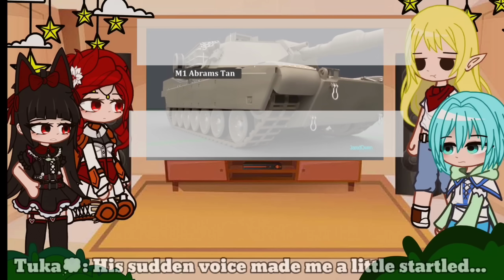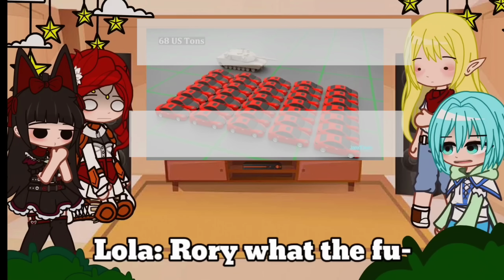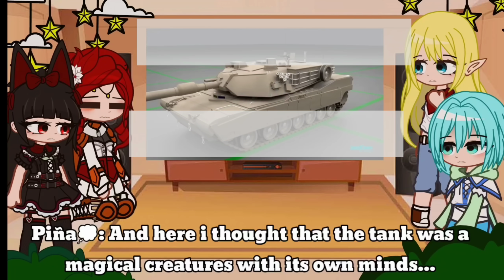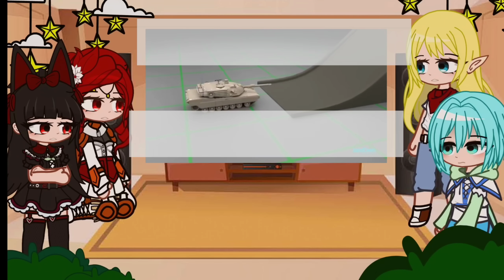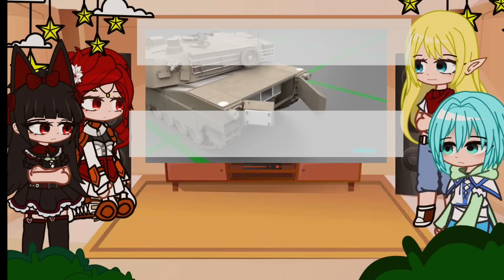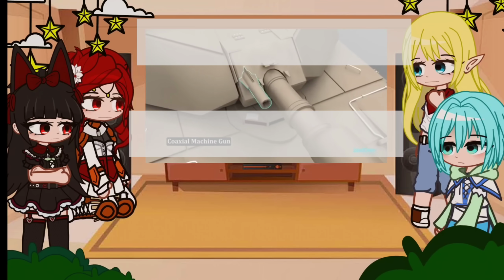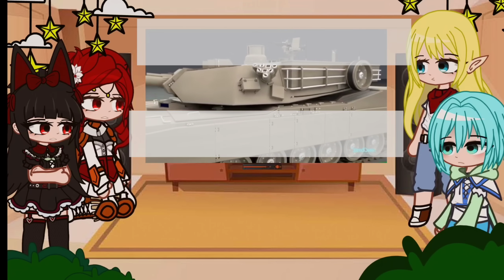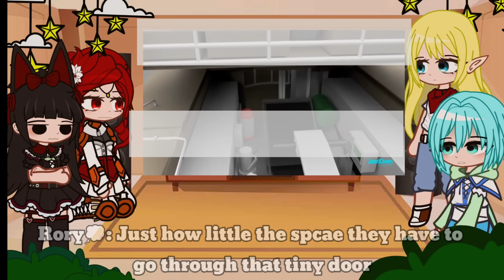•• Gate react to how does tanks works?••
APP USE:
Gacha Nebula
Kinemaster
Iblis paint
Background eraser
Screenshot Touch

Device: Poco X6